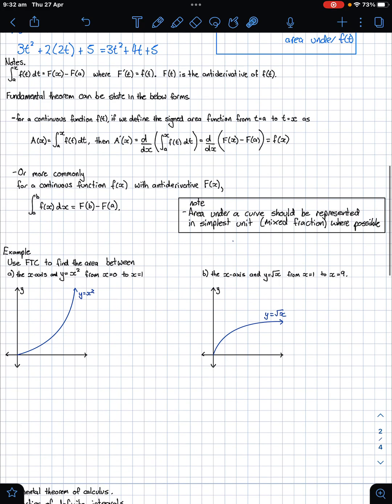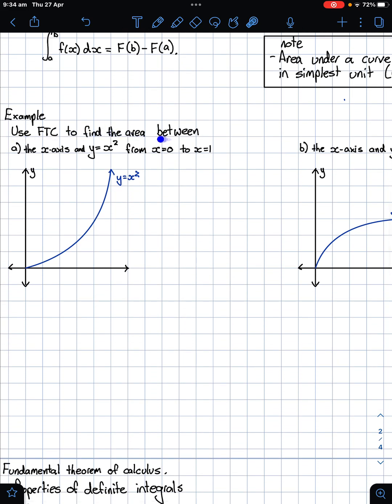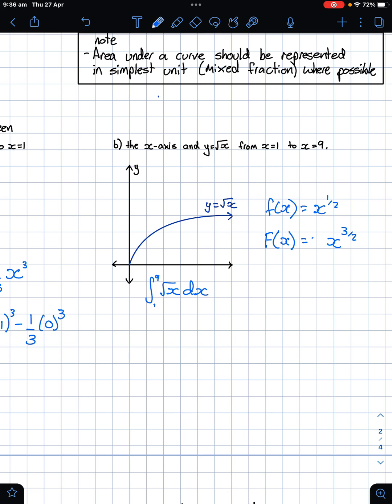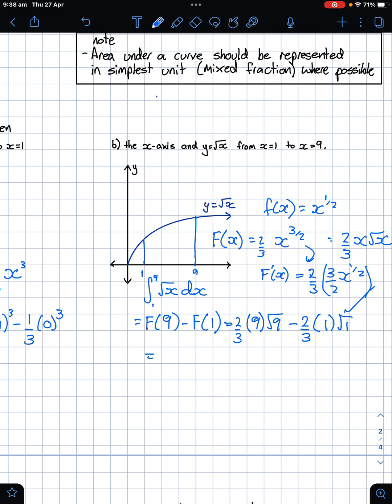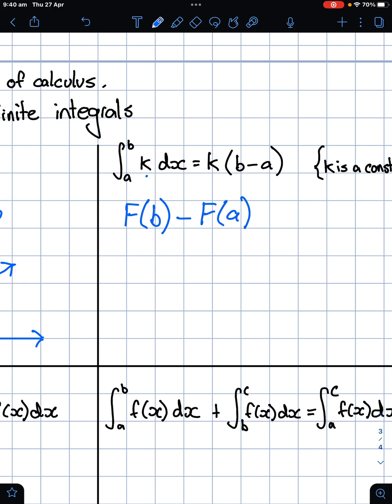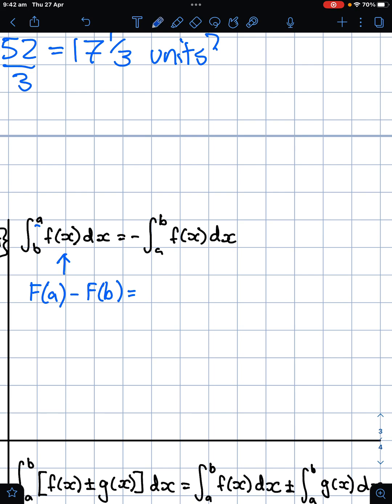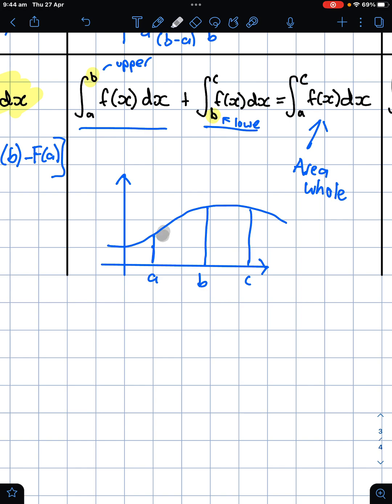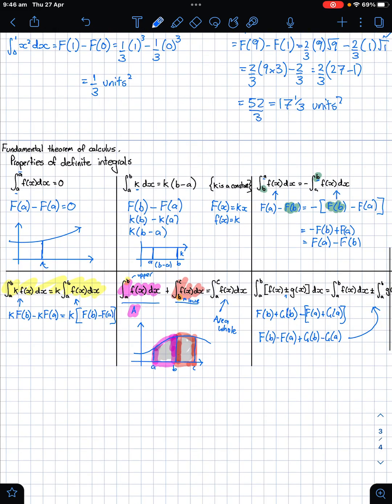Fundamental theorem of calculus - definition and examples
Fundamental theorem of calculus - example and definition